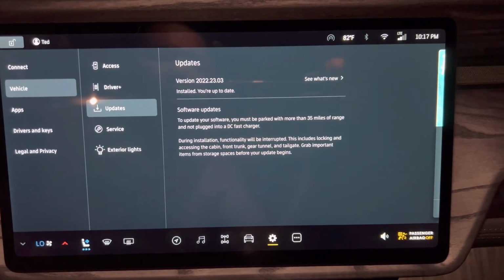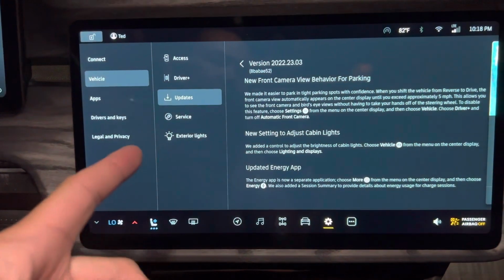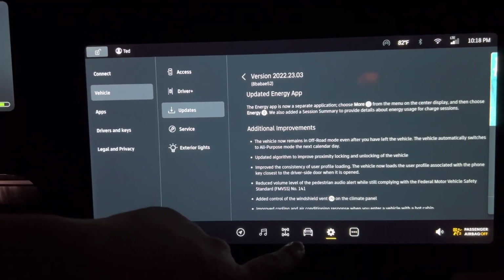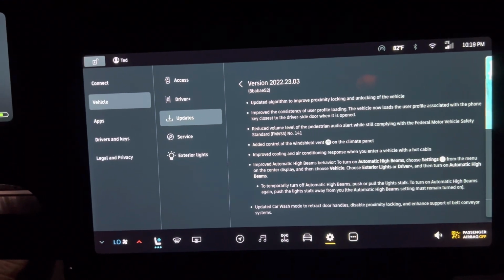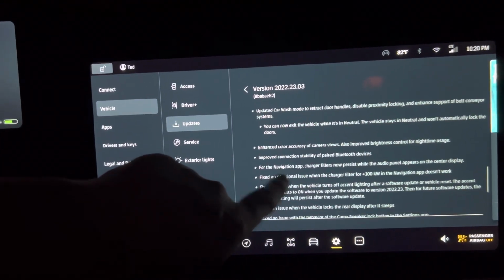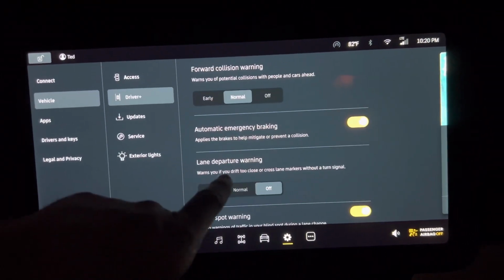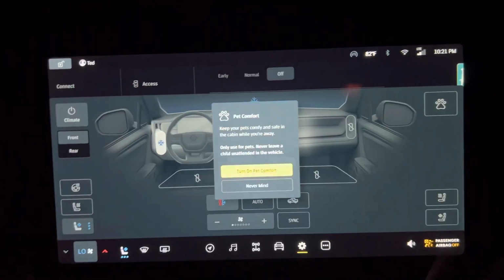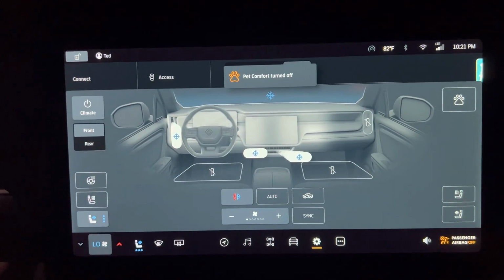New software update! 2022.23.03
New OTA UPDATE
LARGEST BEING PET MODE